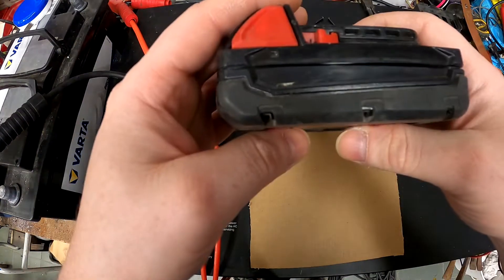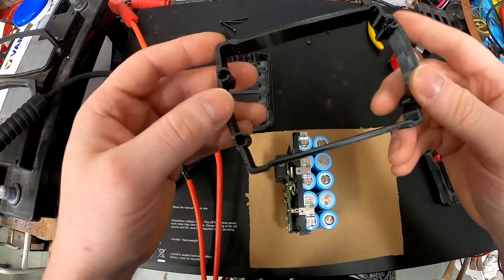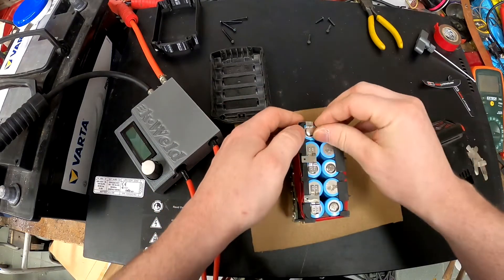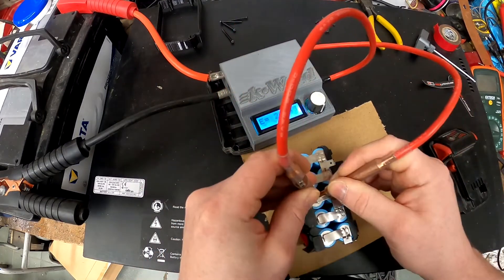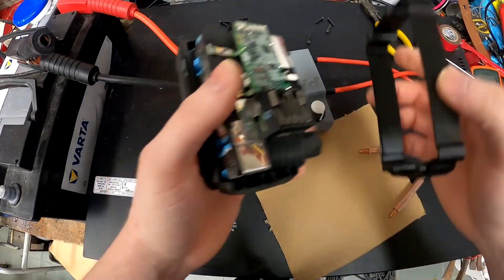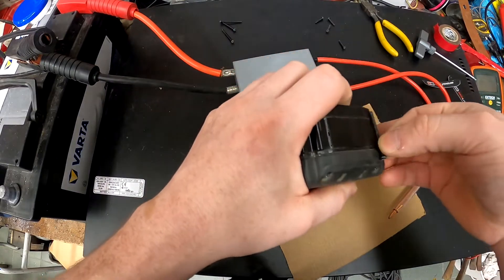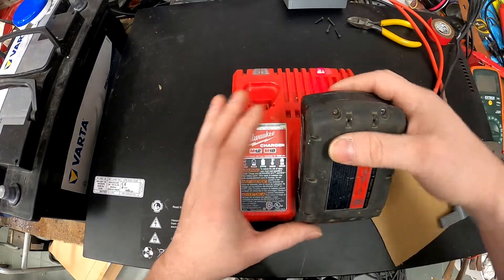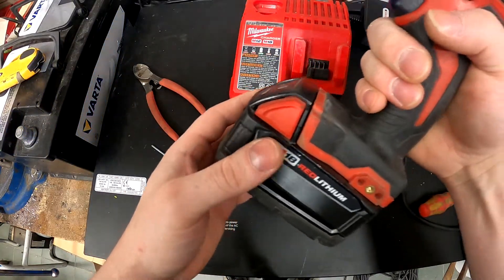Milwaukee M18 doubling the battery capacity - 3D print extension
The video shows how to use the extension for the Milwaukee M18 battery. You can double or triple the battery capacity from 1.5ah to 3ah or from 2ah to 4ah or go higher from 5ah to 7.5ah or 9ah.